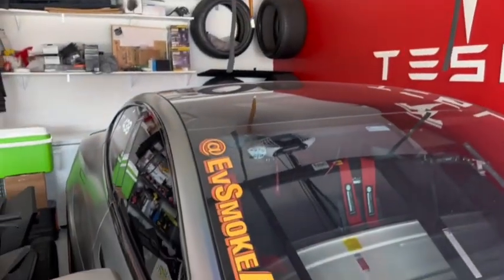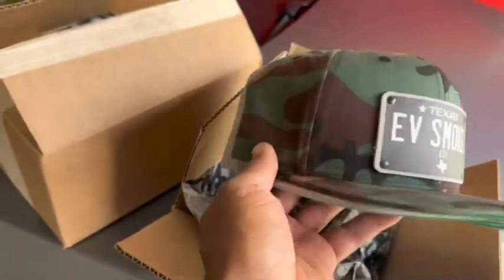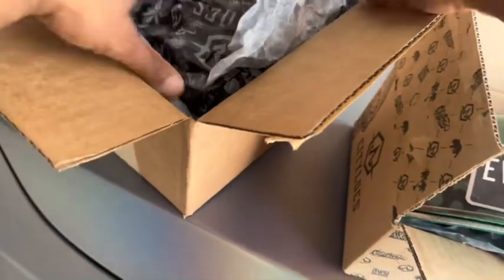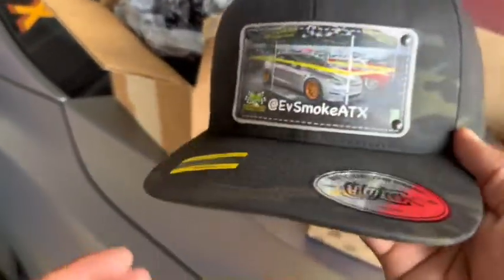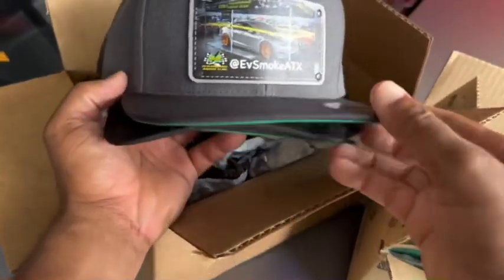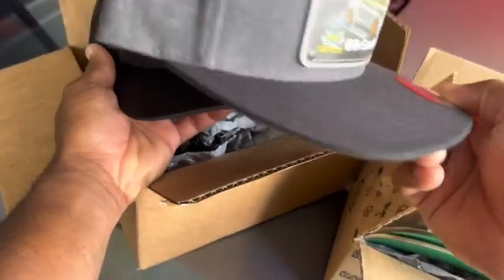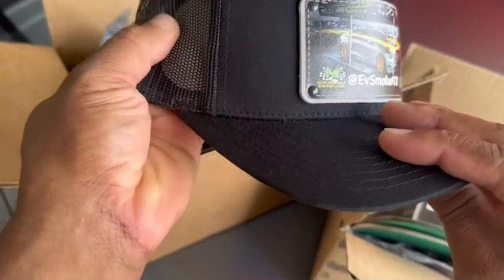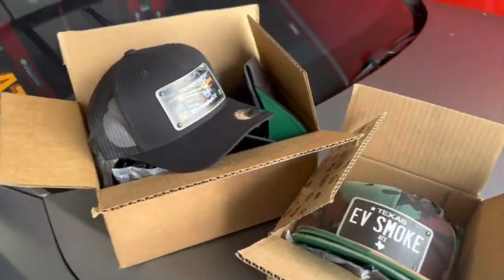New Hats for sale now from EvSmoke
If you would like to order any of the New Hat options, Get at me for now DM..✍🏾💯